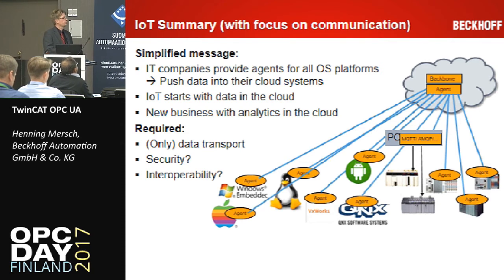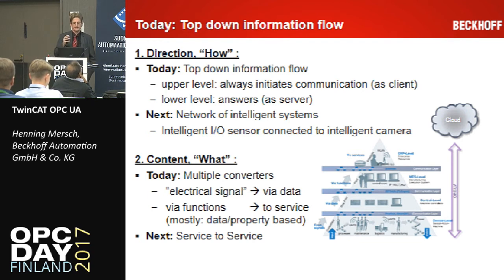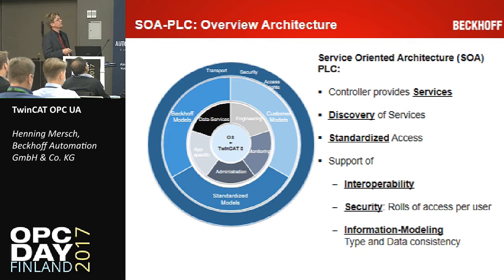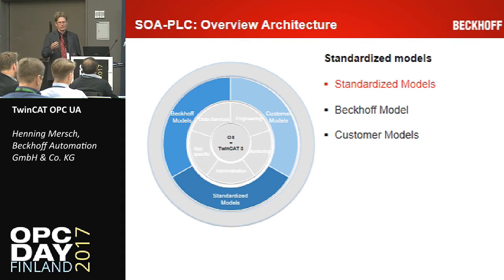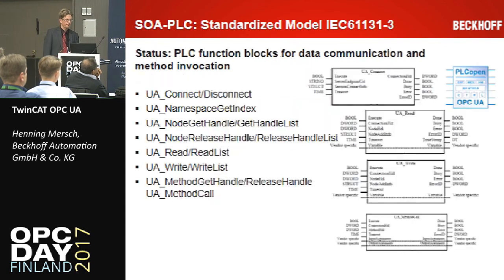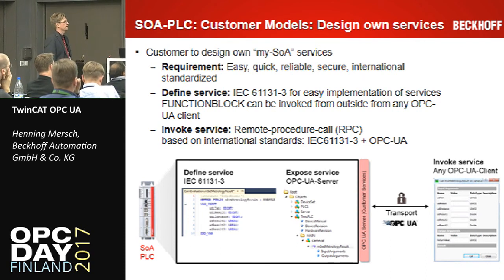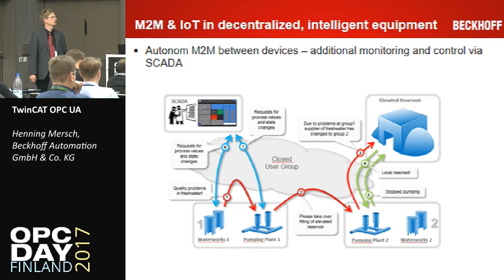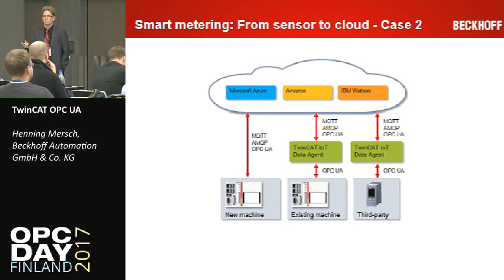TwinCAT OPC UA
Henning Mersch​​​​​​​, Beckhoff Automation GmbH & Co. KG